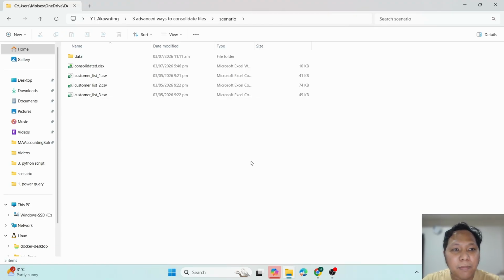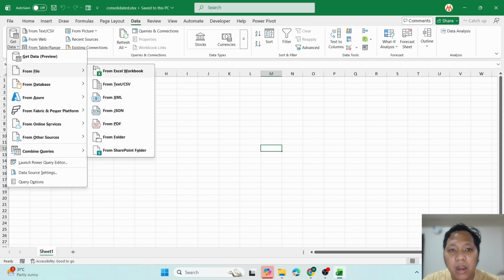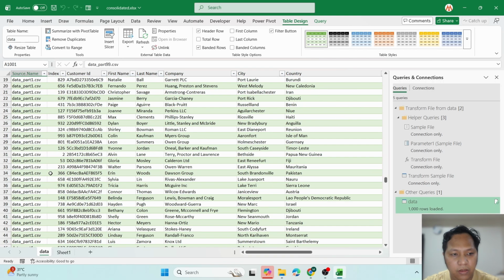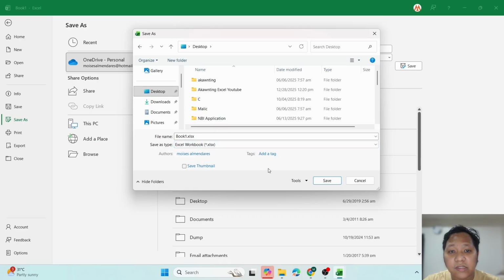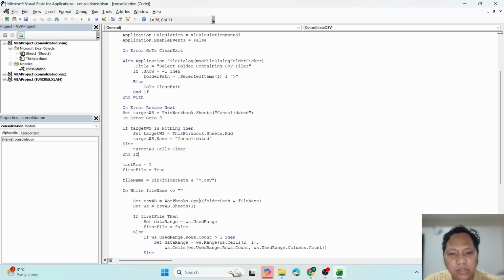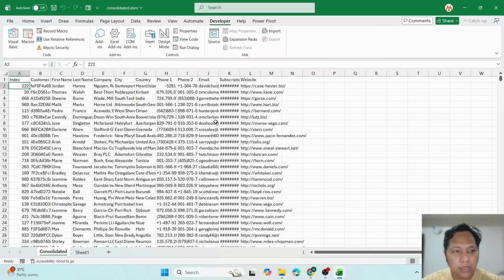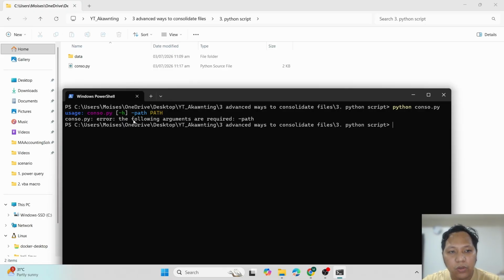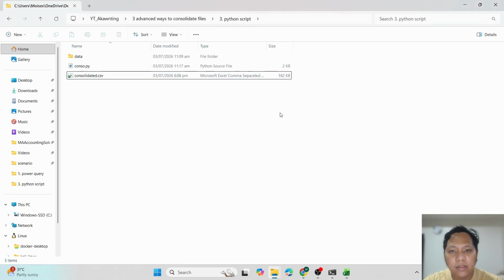How to Combine Hundreds of Excel/CSV Files Automatically (3 Powerful Methods)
If you're still copying and pasting data from multiple Excel or CSV files, you're wasting hours every month.

Imagine receiving 10… 50… or even 100 files that you need to consolidate into one report.

Doing it manually is painful.

In this video, you'll learn 3 powerful ways to automate file consolidation:

✅ Method 1 – Power Query (No coding required)
✅ Method 2 – VBA Macro (Excel automation)
✅ Method 3 – Python Script (Professional data processing)

By the end of this video, you'll know how to combine hundreds of files in seconds instead of hours.

This is especially useful for:

Accountants
Finance teams
Data analysts
Business owners
Anyone dealing with recurring reports

Tools covered:

Microsoft Excel Power Query
VBA Macro Automation
Python Data Processing